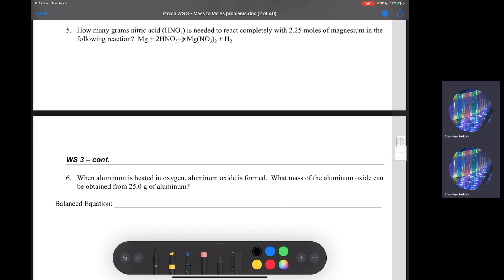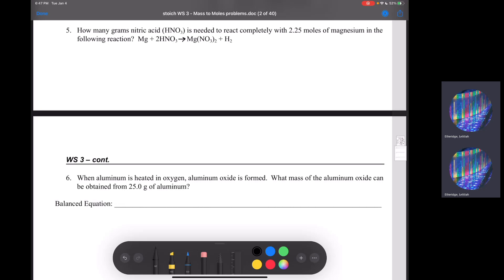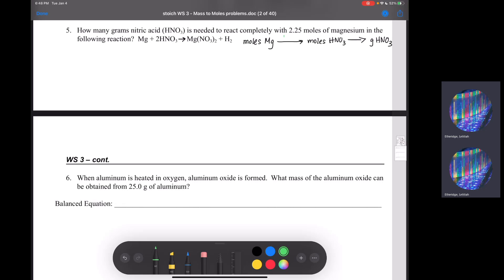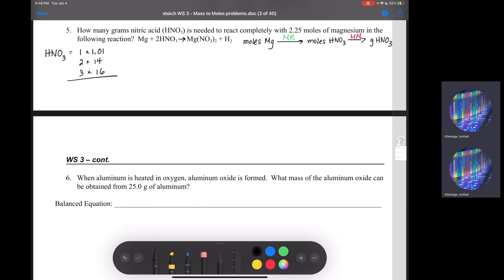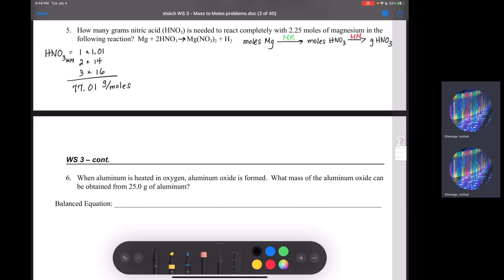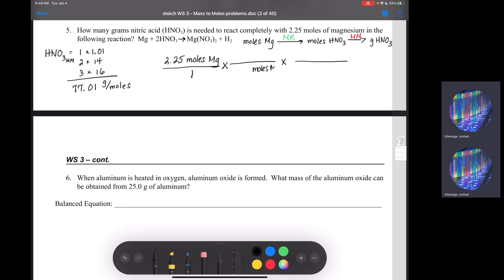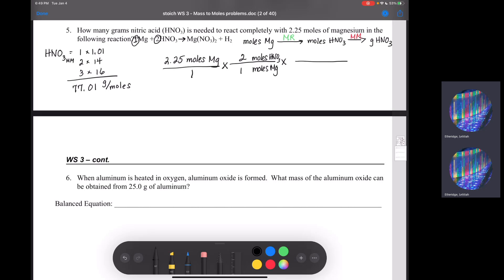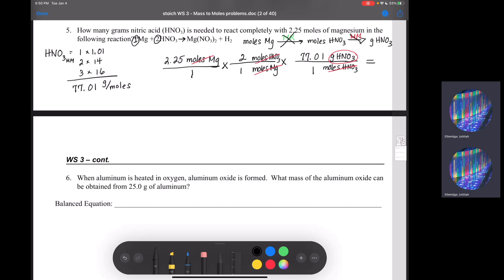Stoichiometry WS 3 Mass to Mole Video Help Prb 5